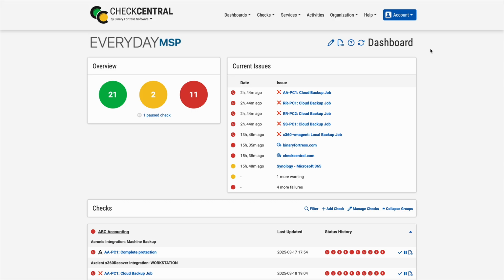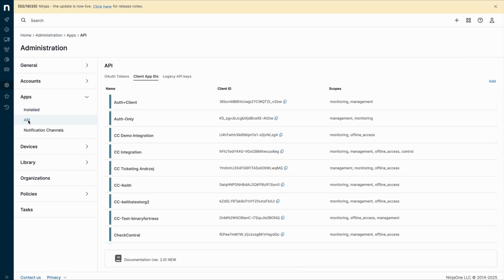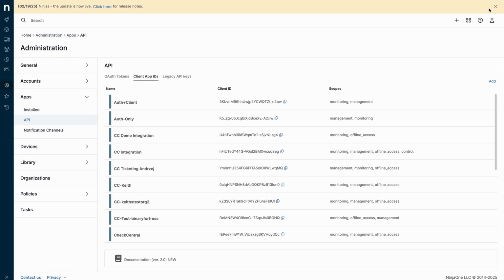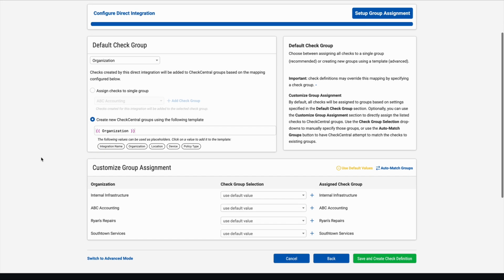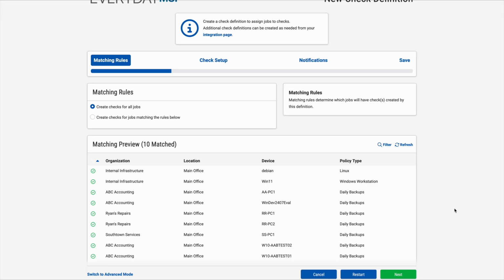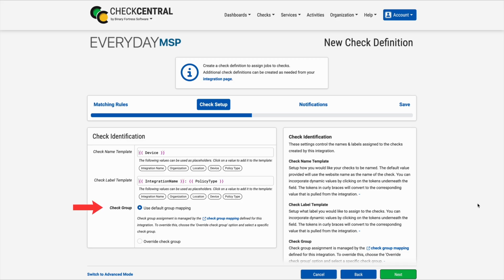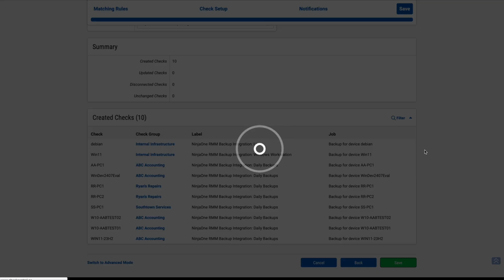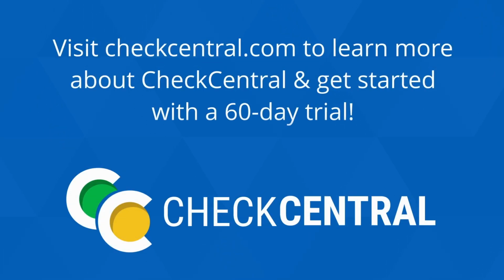CheckCentral Direct Integration: NinjaOne RMM Backup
We're very excited to announce a great new feature in CheckCentral: direct integration with NinjaOne RMM Backup! This feature allows you to pull backup statuses and other things directly from NinjaOne RMM Backup instead of relying on email notifications sent into CheckCentral.